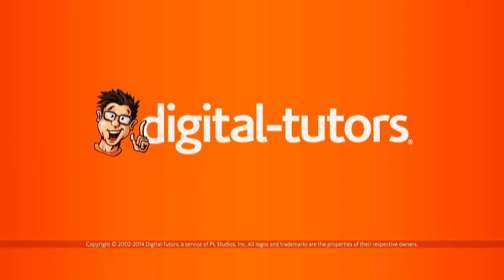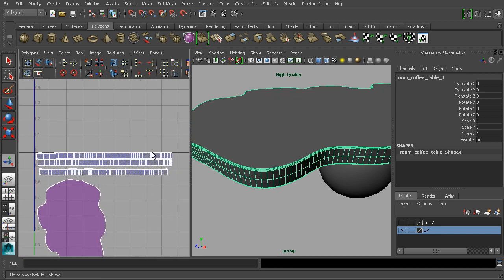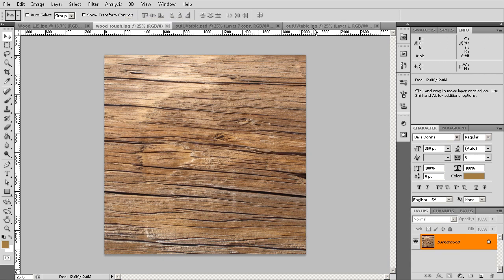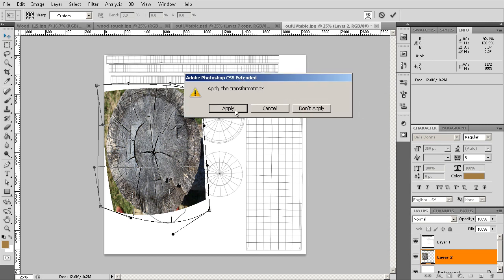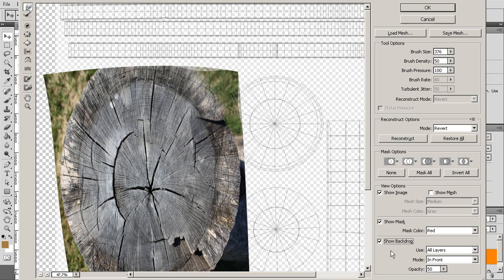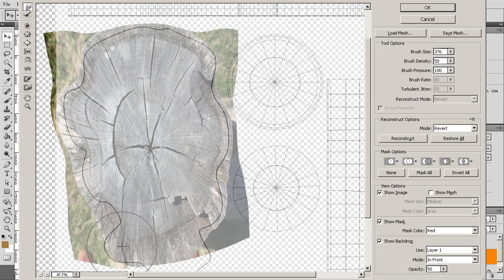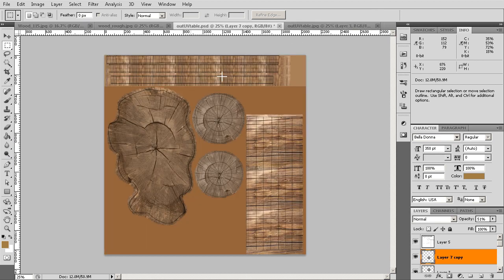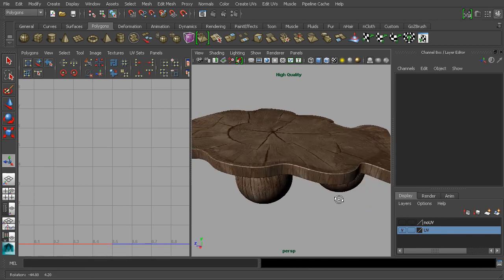10 октября 2023 г.